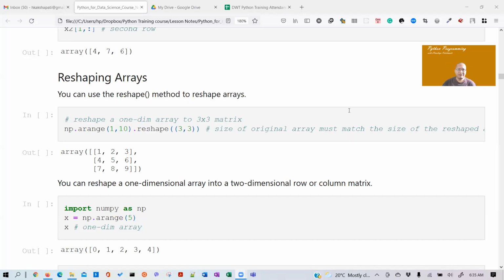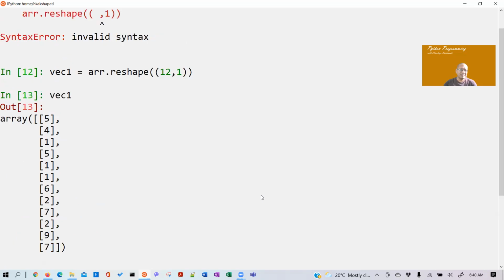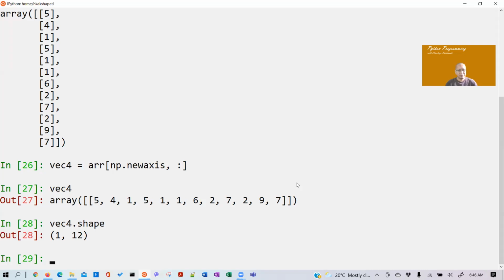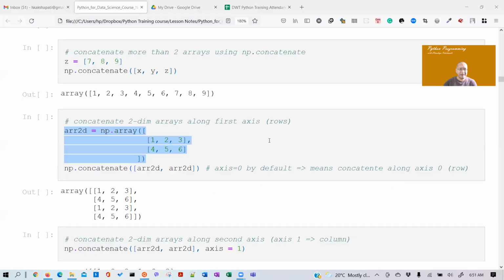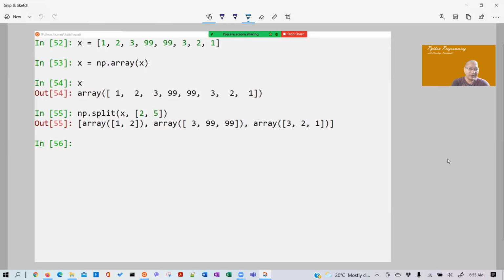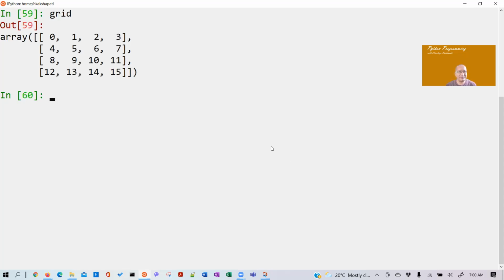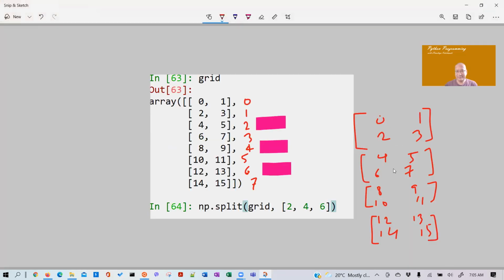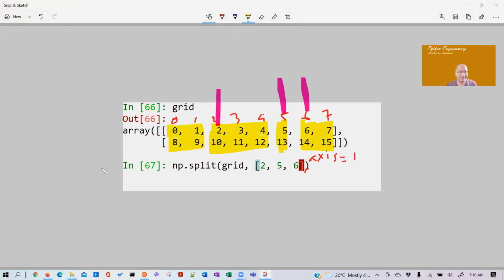vid28sept - Oct 07 2021 DWT Python Morning 1